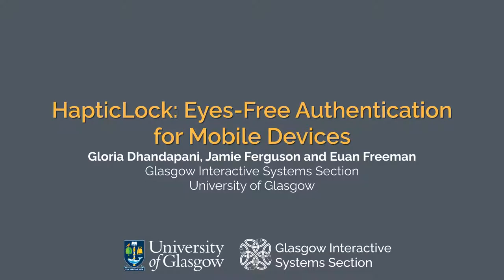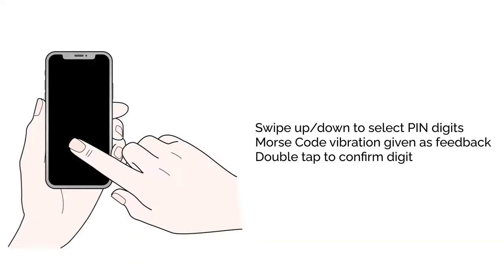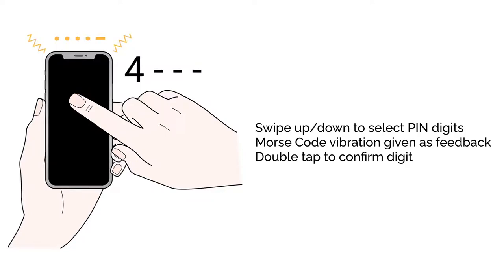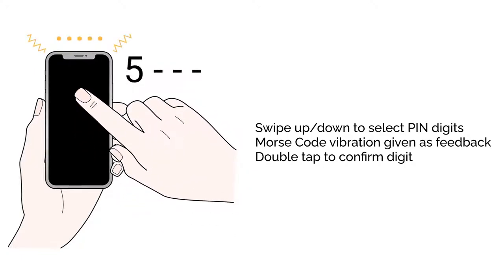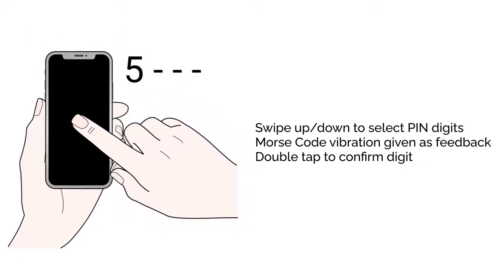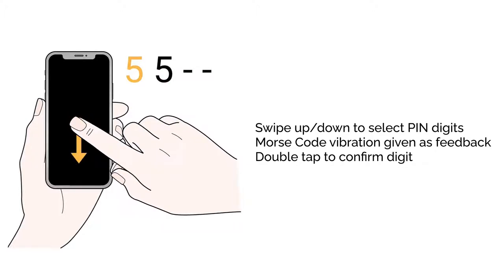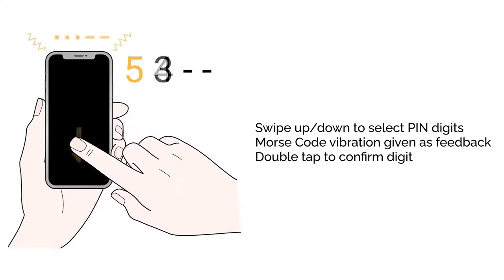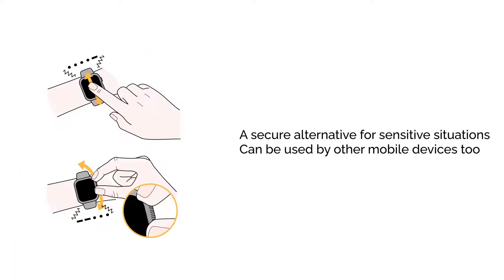ICMI 2021: HapticLock: Eyes-Free Authentication for Mobile Devices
This video describes HapticLock, a haptic-only PIN entry method for mobile devices. This video accompanies a paper accepted at the ACM International Conference on Multimodal Interaction.